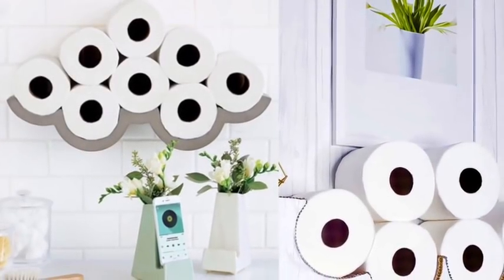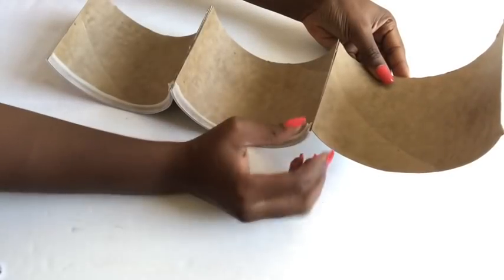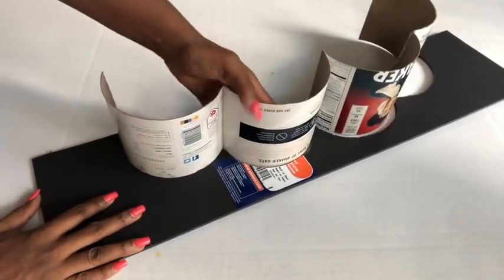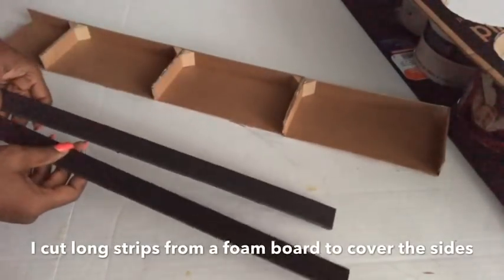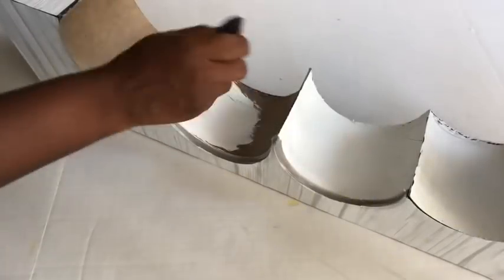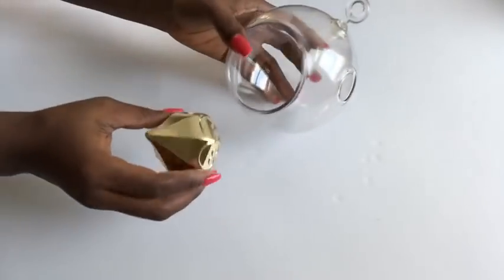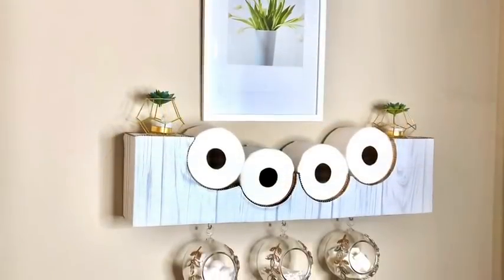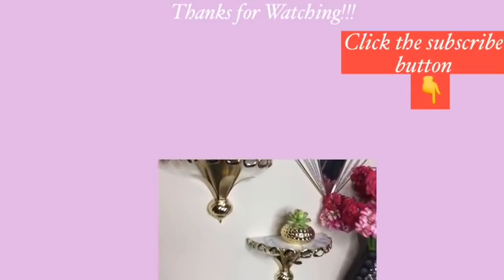Quick and Easy Wall Decor with Storage solution Using Empty containers| Recycling Hacks!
This is a Diy video that shows How Quick and Easy it is to make a Wall Storage for The Bathroom Using Empty Conatiners! This is a Recycling Hack That is Simple, Quick and Inexpensive to make. It is an Inexpensive yet suffisticated Diy that Shows Style and Elegance that is personalized on a Budget.

Here are the items used:
Large Empty Oats Container
Foam board
White acrylic paint
Gold diamond wrap
3 picture frames
3 terrarium planters
3 glass jars
Wall paper
Cup hooks